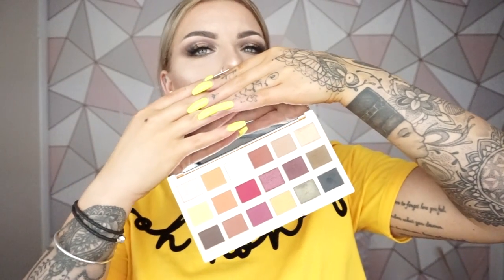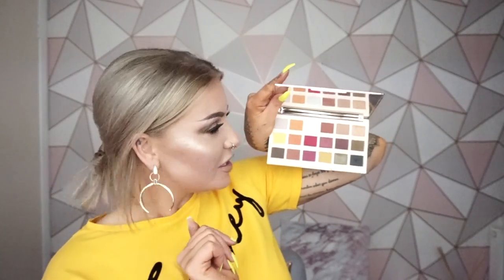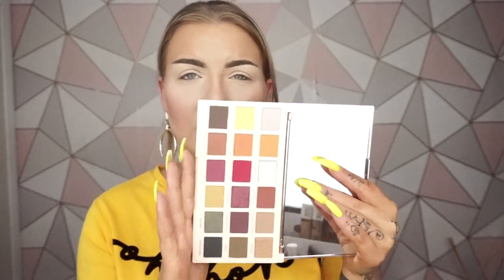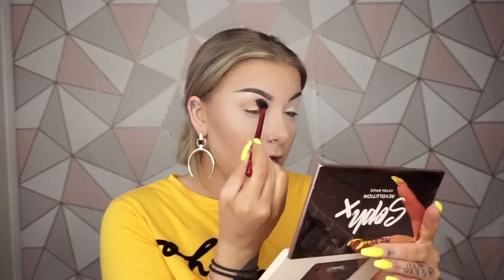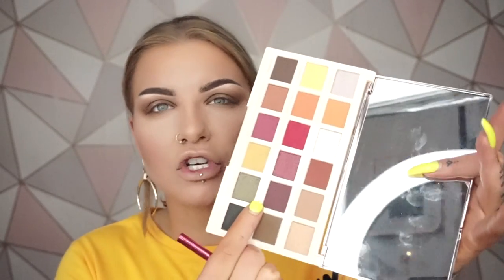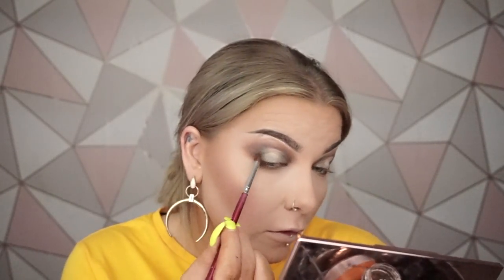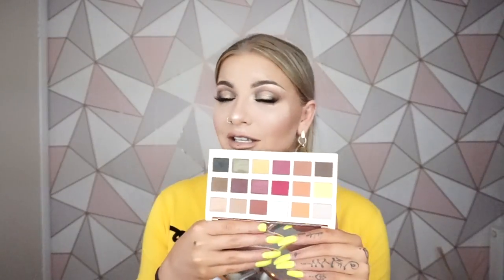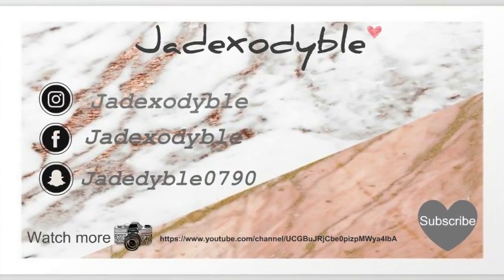TESTING THE NEW SOPH X REVOLUTION LAUNCH | JADEXODYBLE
HEY !!
i hope you enjoyed this video huns . sophie has done one heck of a job on this launch which is no surprise ! I'm sorry my halo skills are not up to scratch at the min but i will be coming at you with some exciting videos soon ! please like this video and subscribe i would be sooooo thankful !
LOTS OF LOVE J XXX
 *** WHERE TO SHOP FOR THE LAUNCH ***

( look at how far i have came 😱)

* houseofsparklezuk - jadexodyble
* littlecrystalscompany - JADEXO

MY FAVE BRUSHES - morphe @ BEAUTYBAY.COM
*** FILMING EQUIPMENT ***
CAMERA - SONY A5000
SOFT BOXES - ref=sr_1_7
RING LIGHT - ref=sr_1_3_sspa
EDITING APP - IMOVIE